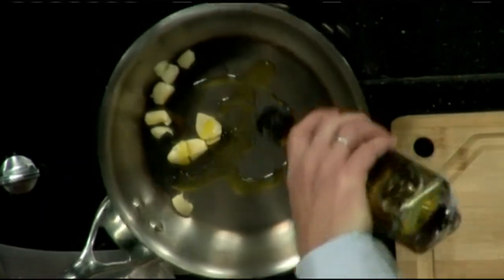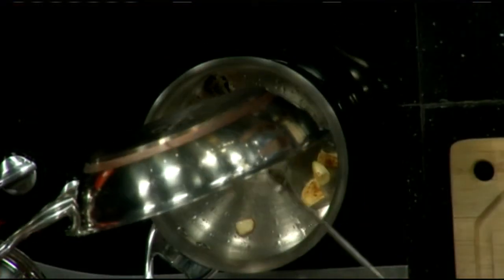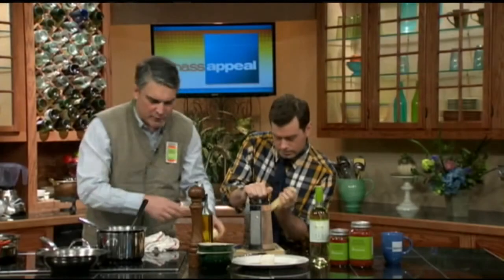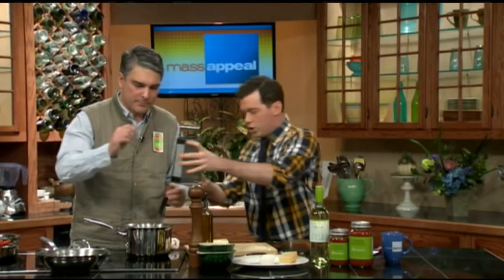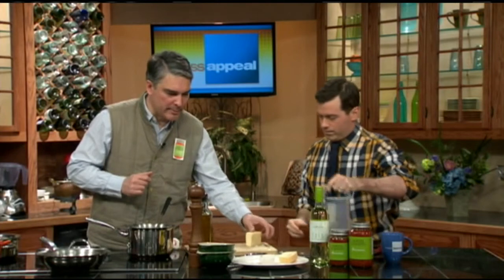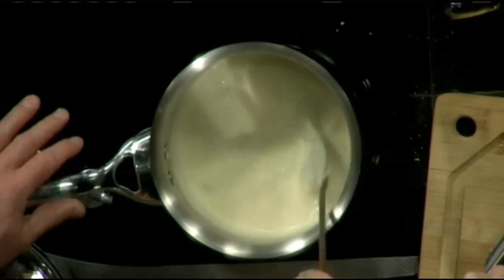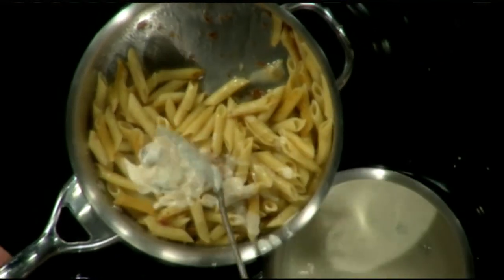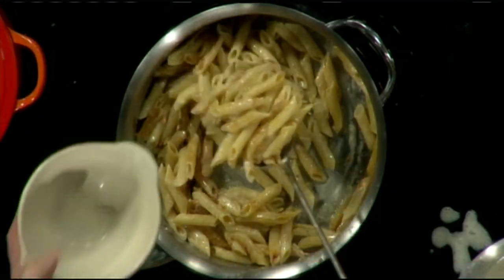Mass Appeal Penne Quattro Formaggi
What's better than a big bowl of pasta covered in a delicious cheese sauce? Michael Tesoro the Owner and Chef at Ooma Tesoro's Marinara showed us how to make a Quattro Formaggi sauce!